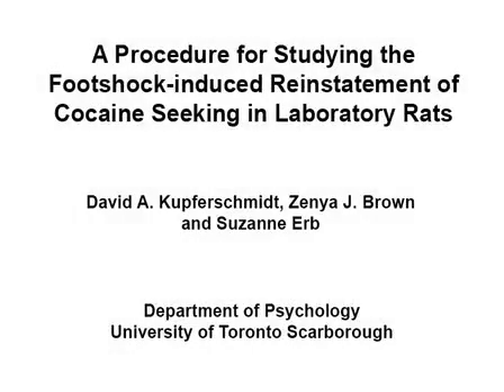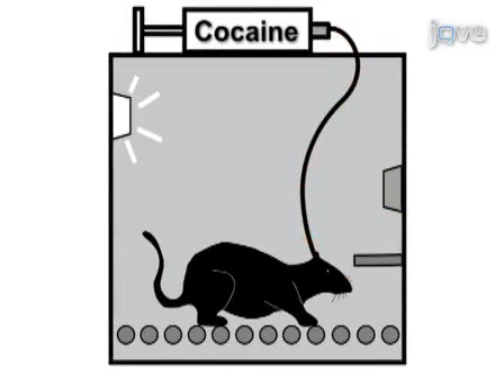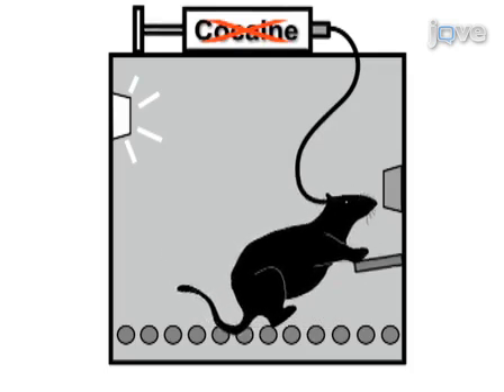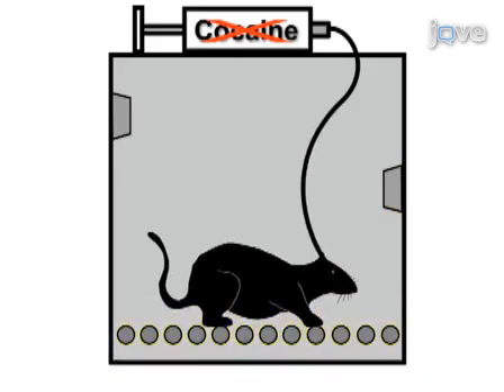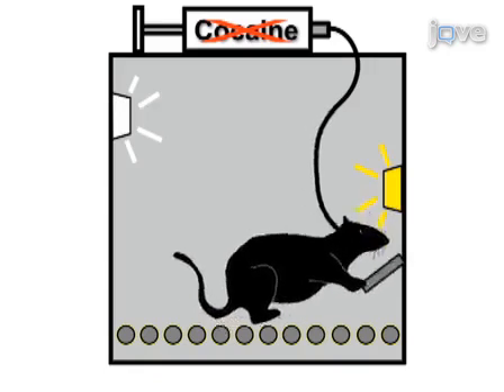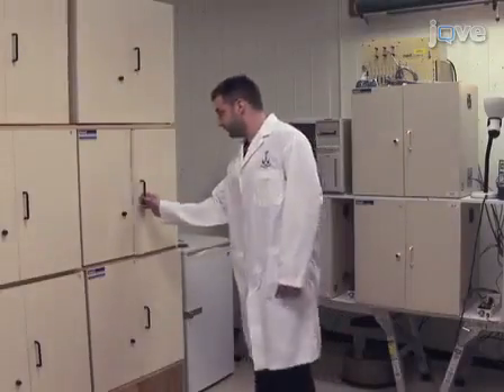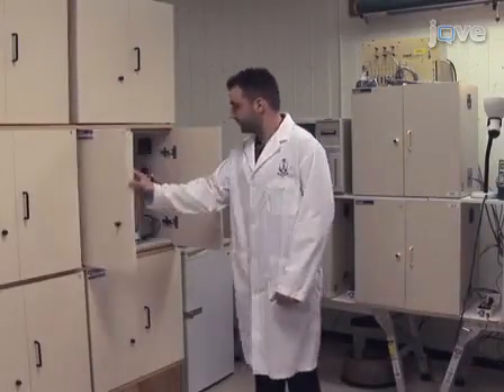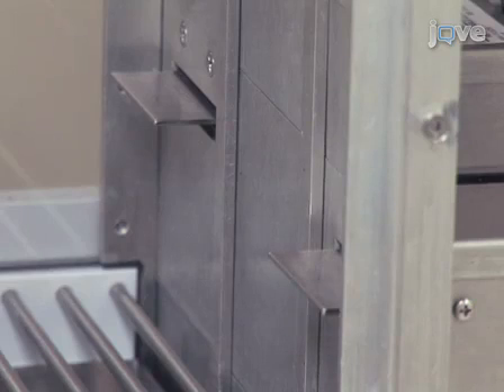Studying Footshock-Induced Reinstatement: Cocaine Seeking In Laboratory Rats l Protcol Preview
A Procedure for Studying the Footshock-Induced Reinstatement of Cocaine Seeking in Laboratory Rats  -  a 2 minute Preview of the Experimental Protocol

David A. Kupferschmidt, Zenya J. Brown, Suzanne Erb
University of Toronto Scarborough, Psychology;

Animal models of relapse, known as reinstatement procedures, have been used extensively to study the role of stress in relapse to drug seeking. Here, we report on a method for inducing the reinstatement of cocaine seeking in laboratory rats via acute exposures to mild, intermittent electric footshock.